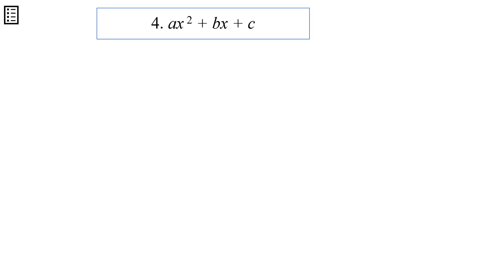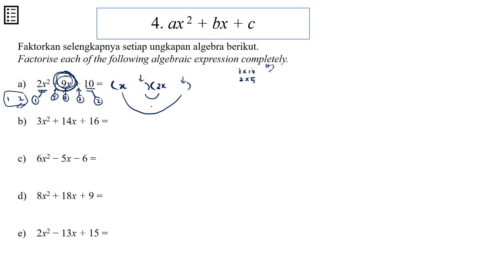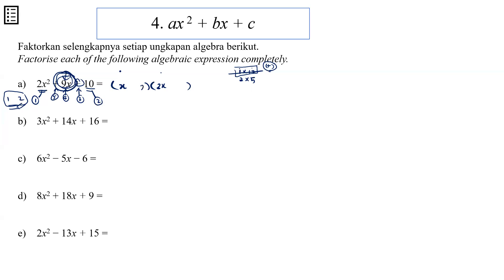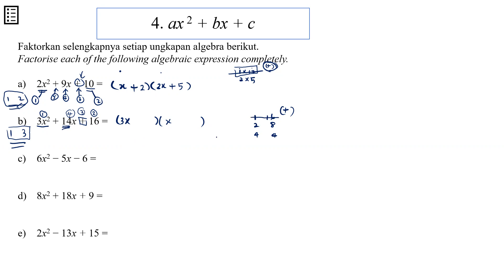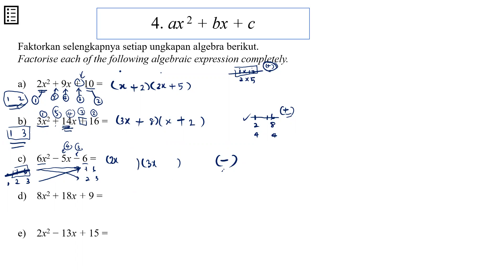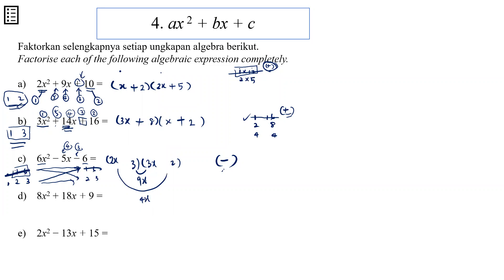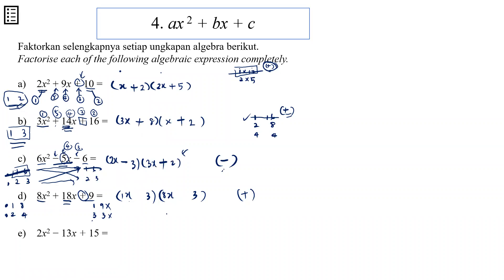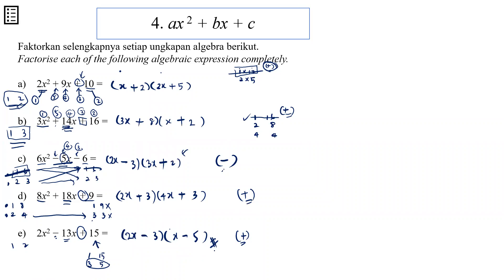F2 C2 Factorisation (part 5)